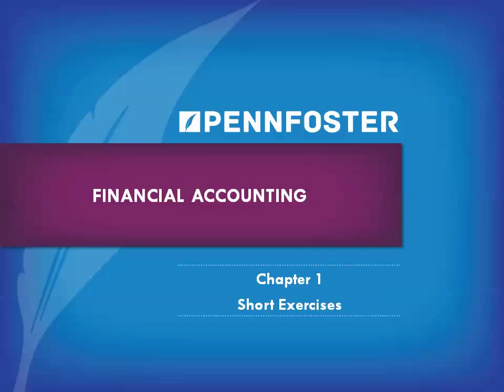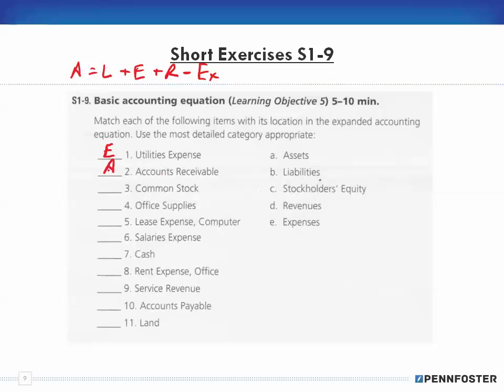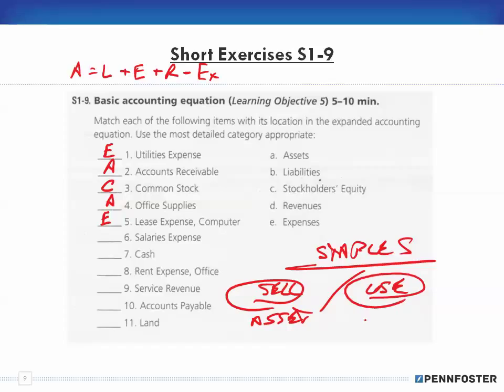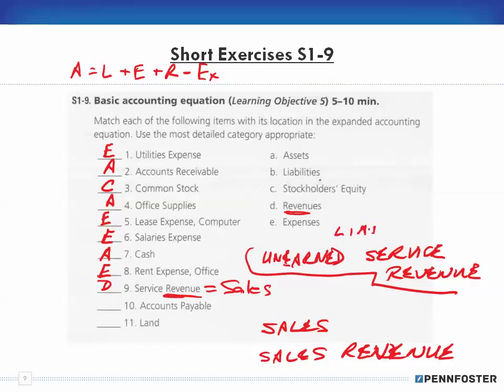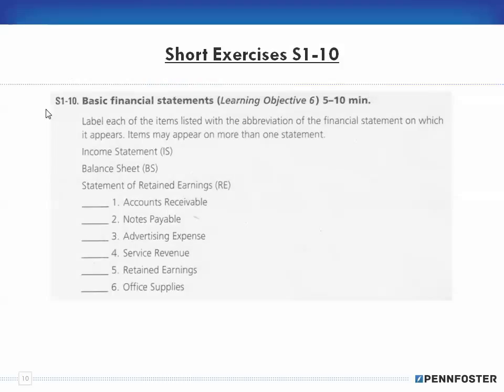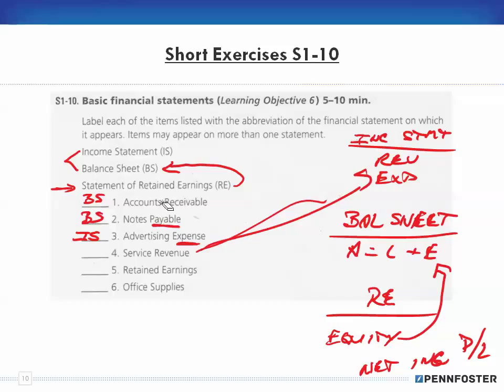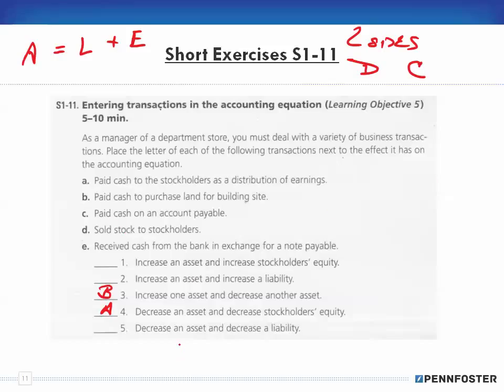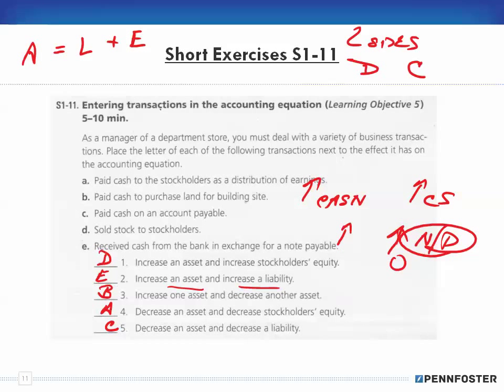Financial Accounting Ch 1 Short Exercises S1 9 to S1 11